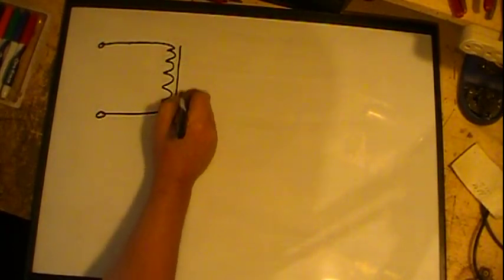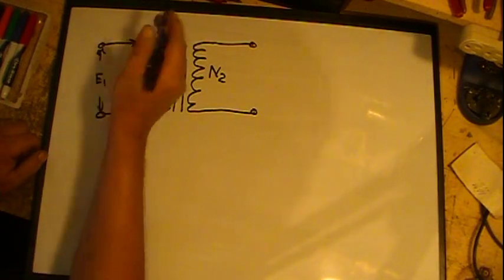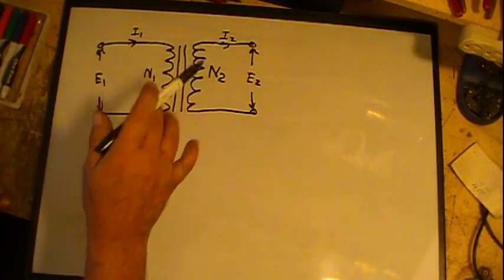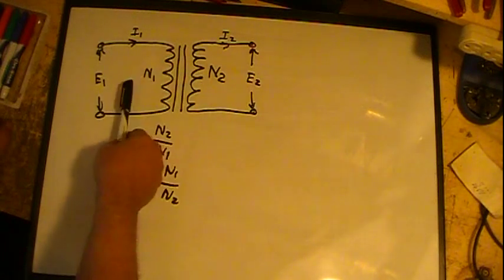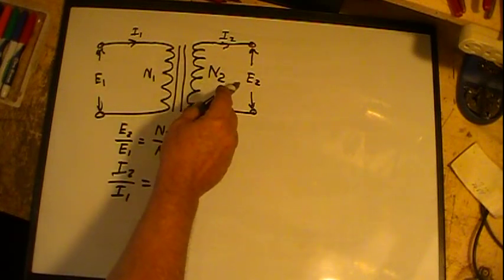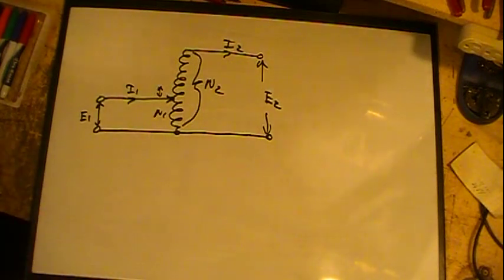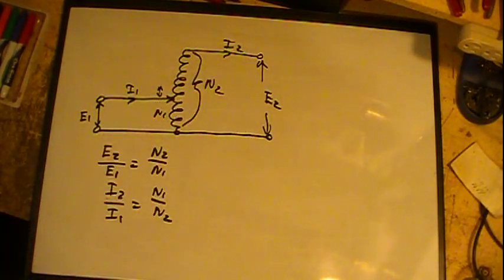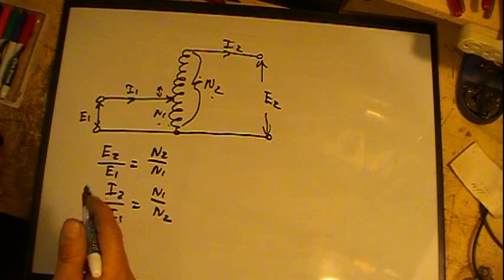Transfomers 101 part 1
This is a series on transformers.